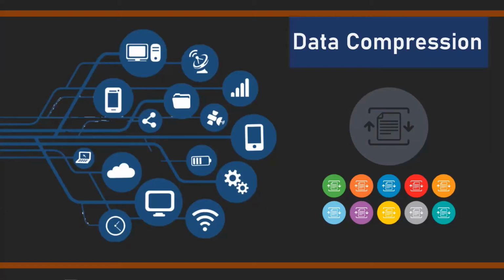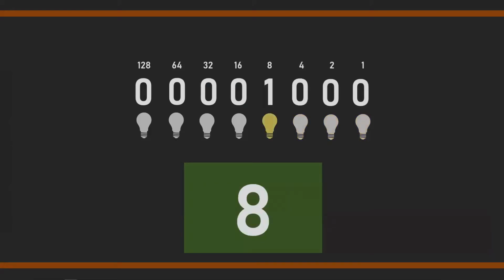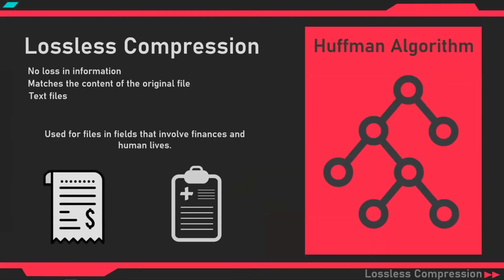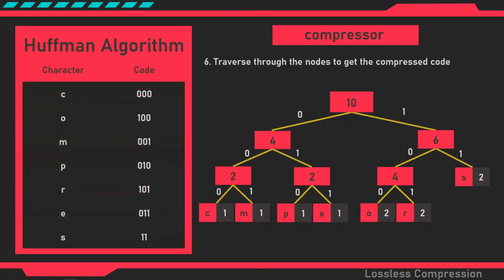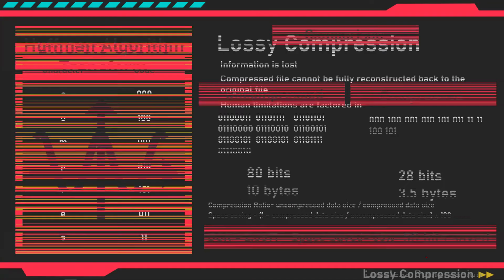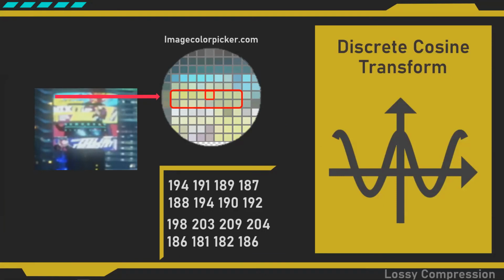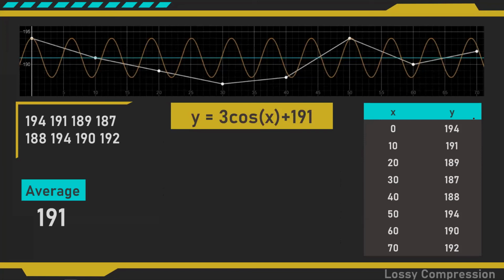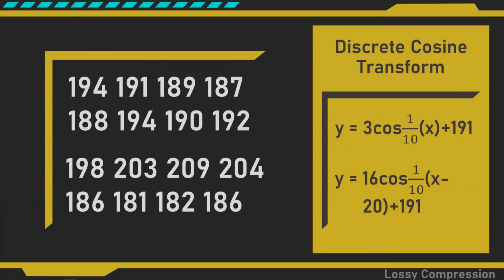Lossy and Lossless Compression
This video is for a school project.